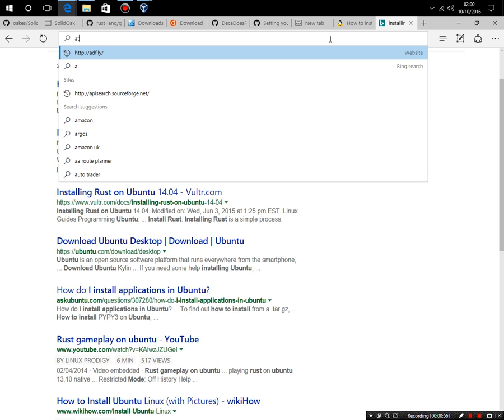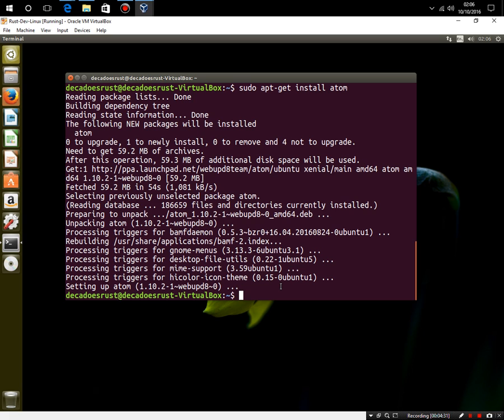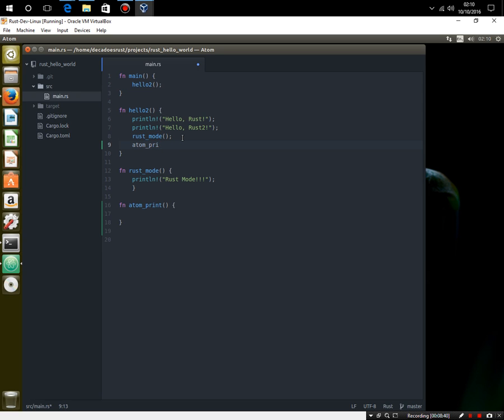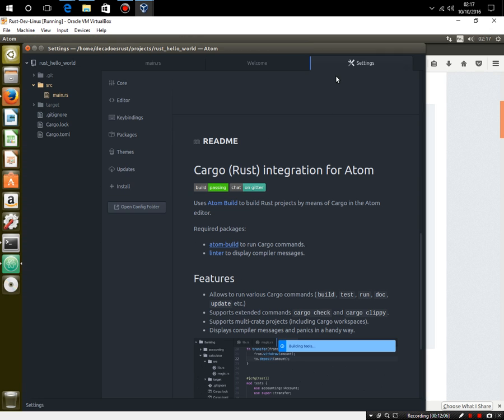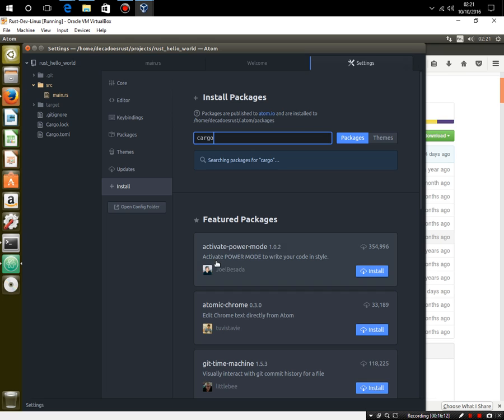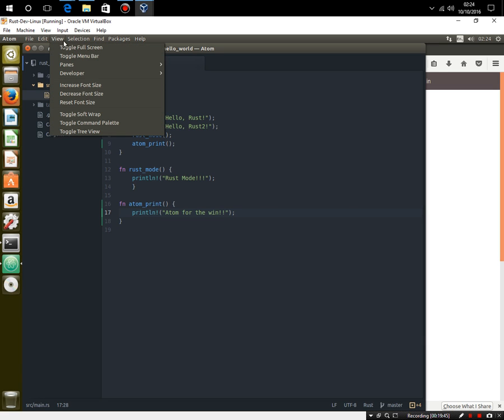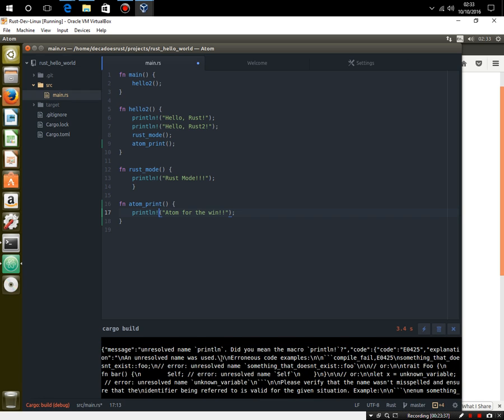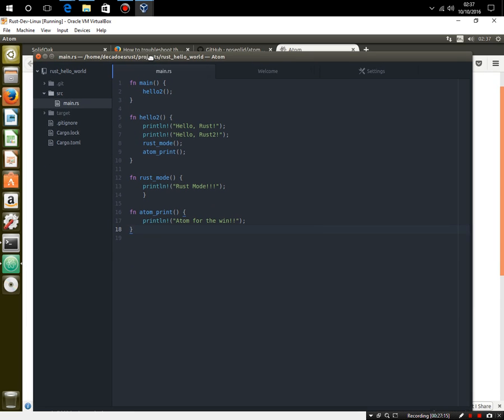Getting Dev Working (Episode 10) - setting up atom editor, rust plugins and cargo build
In this episode I setup the Atom editor and rust plugins on Ubuntu Linux
Links Follow Below: